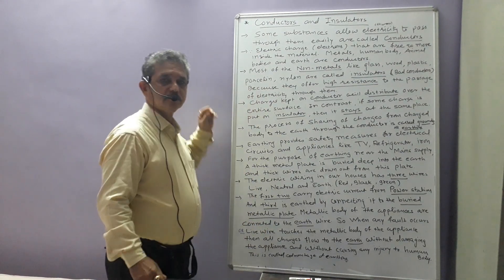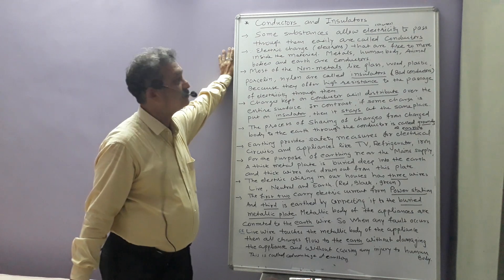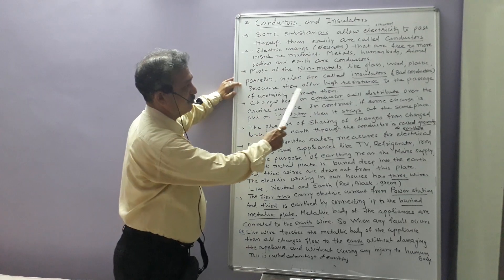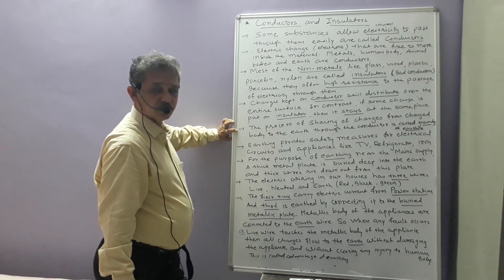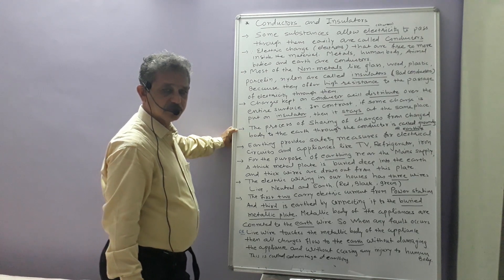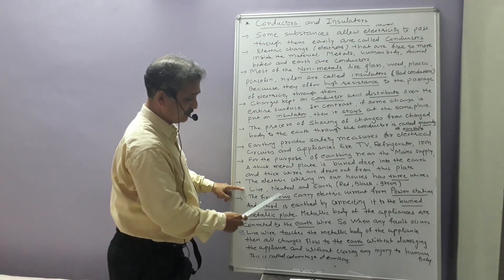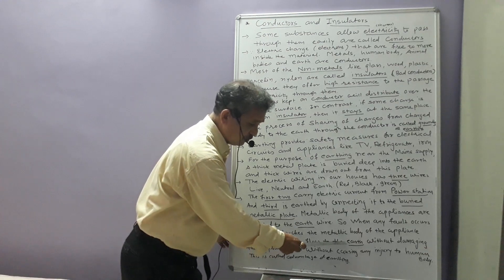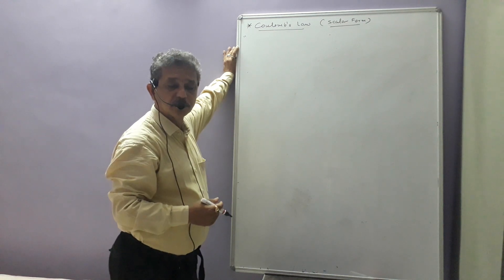Conductor and Insulator.Coulomb's Law/Class 12 Physics/ Lecture 03/Chapter 01 Electric Charge ,field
GSEB,CBSE